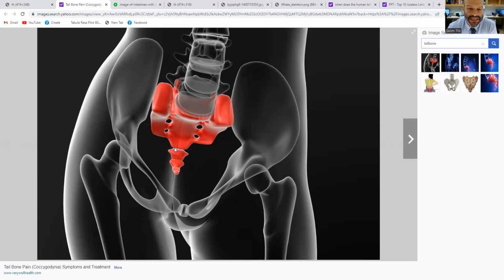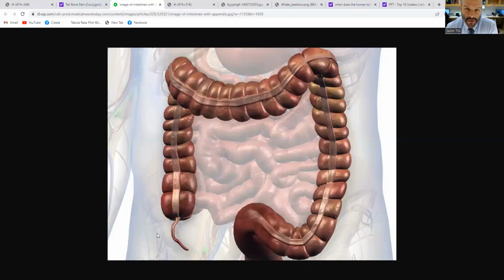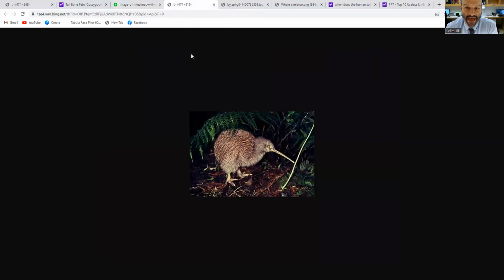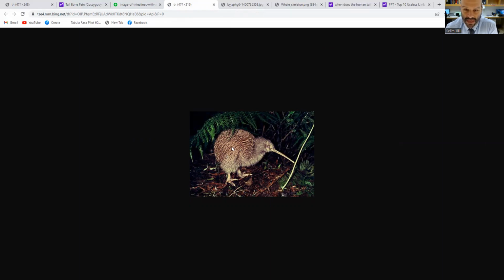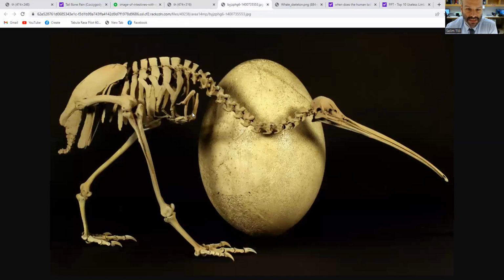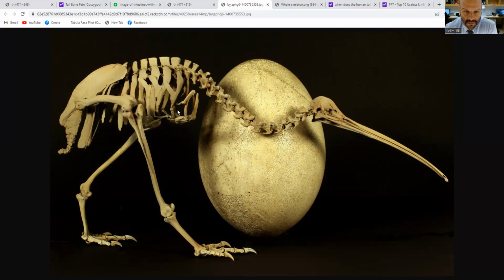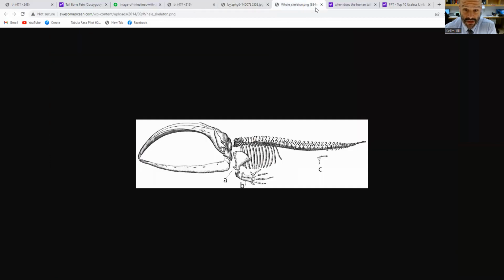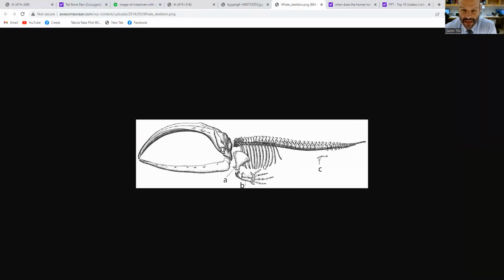Vestigial Structures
Vestigial structures are organisms and physical parts of an animals body that no longer serve their original function.  They are evidence of common ancestry between organisms.  Examples include:

Coccyx - the human tailbone is evidence of shared ancestry with primates that have tails

Appendix - a tube like structure found right when the small intestine transitions into the large intestine.  Its original function is likely to assist with digesting plant matter

Other animals also possess vestigial structures.  Examples in this video include:

Wing bones in Kiwi Birds: flightless birds that are native to New Zealand.  The wing bones still develop but they no longer support flight.  They likely support movement and balance now.
Pelvic bones in whales: evidence supporting the idea that a mammal transitioned 50-100 million years ago (estimated) from living on the land to living in the ocean.

Vestigial structures are like historic artifacts - they give us evidence that something existed a long time ago and we can fairly accurately infer what the purpose of those old structures were.  For example, the coliseum in Rome is a historic artifact.  We no longer use it to host gladiatorial games.  It is a leftover artifact from that time.  Today it might be used for hosting concerts but that is not the original purpose of the structure.

To summarize - vestigial structures are leftover structures found in animals that provide evidence of common ancestry with older species.